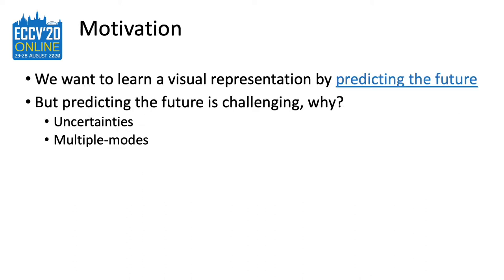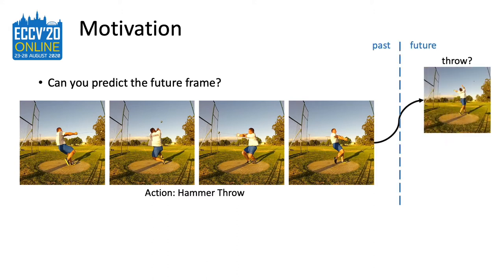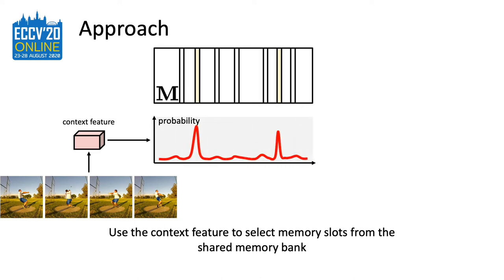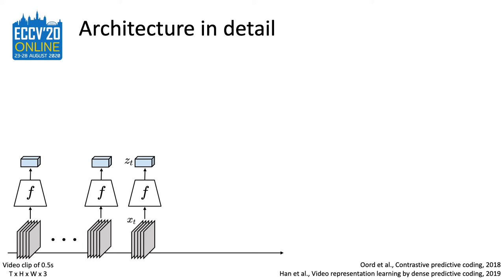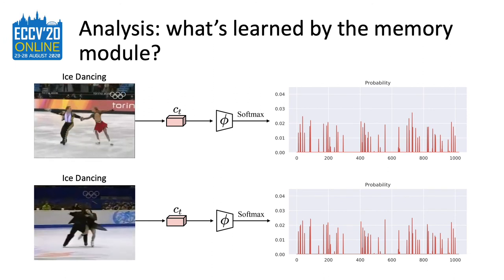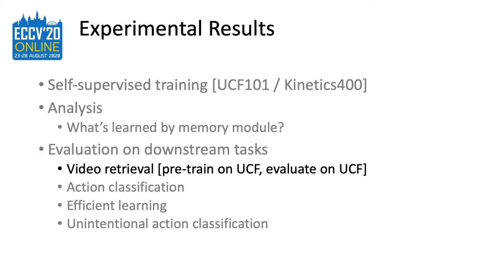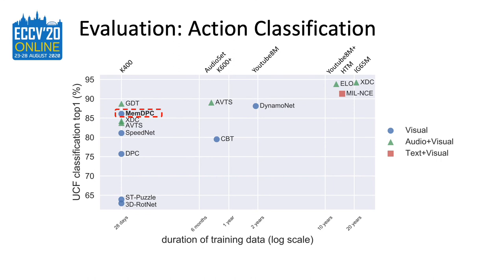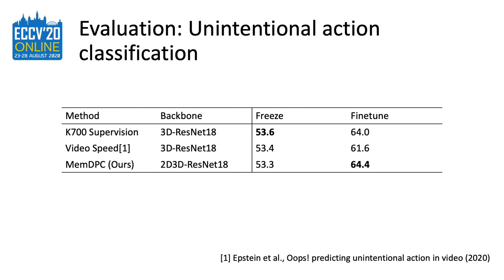[ECCV'20 Spotlight] Memory-augmented Dense Predictive Coding for Video Representation Learning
10-minute presentation for "Memory-augmented Dense Predictive Coding for Video Representation Learning" by Tengda Han, Weidi Xie, Andrew Zisserman. In ECCV'20, Spotlight.